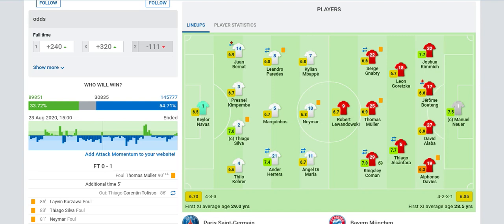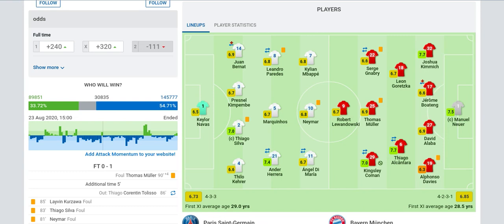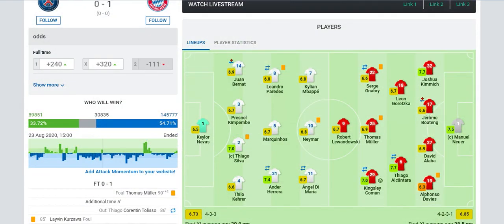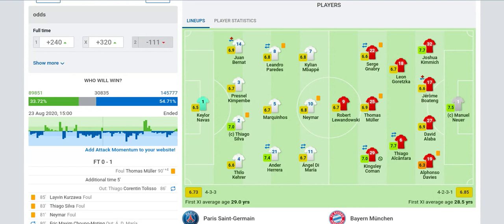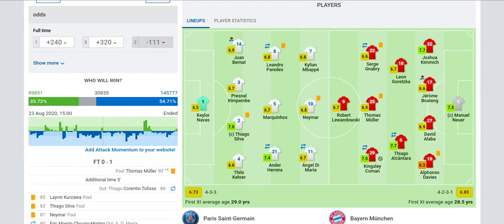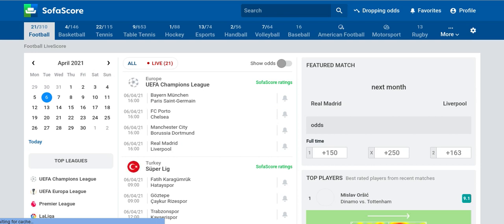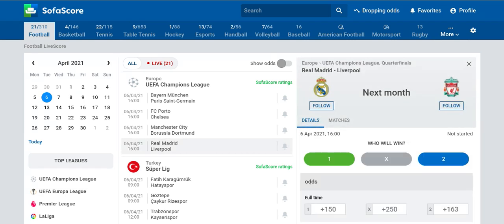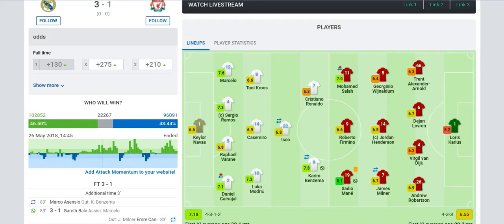Champions League Quarter Final Review & Predictions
In this video, I will be reviewing the Champions League Quater Final Draw in-depth. Also, comment on what videos you want to see.